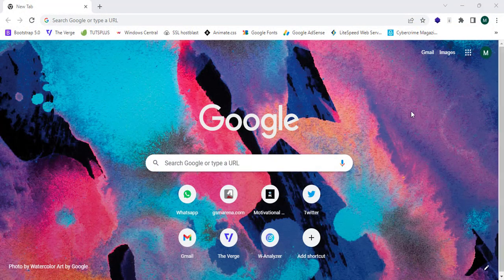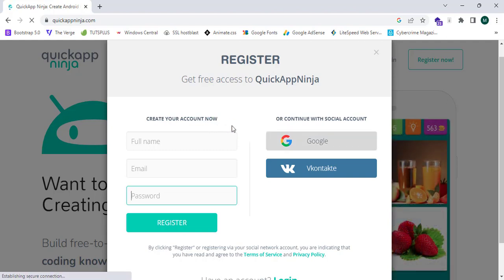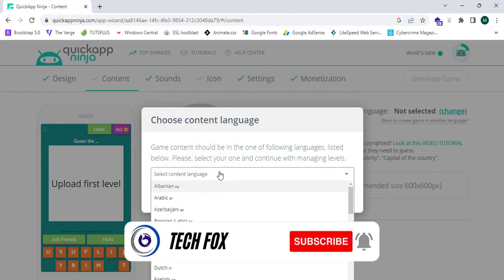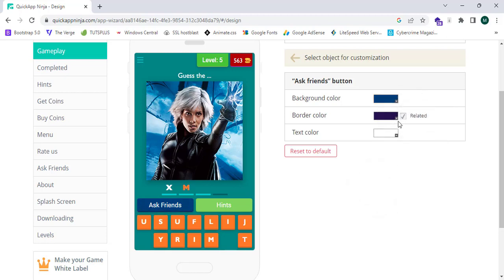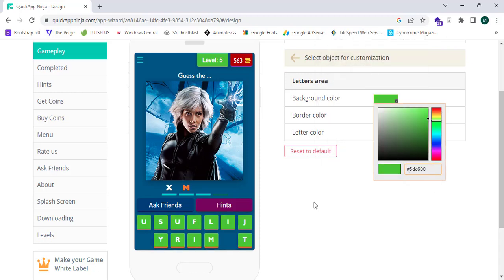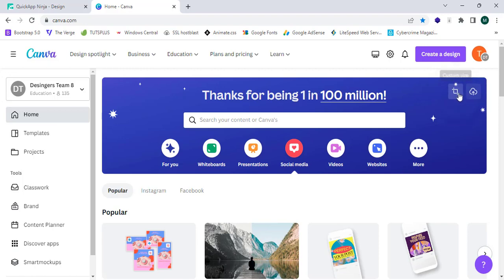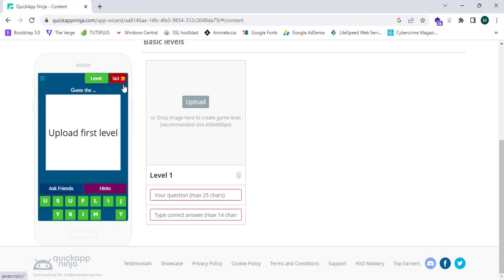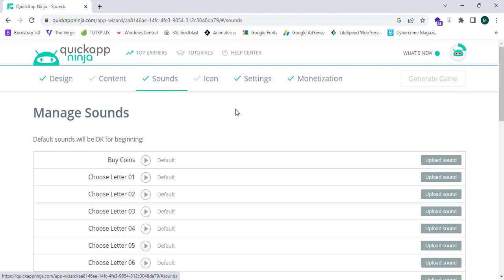How To Create A Quiz App (Google AdMob) | How To Make A Quiz App For Free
How To Create A Quiz App (Google AdMob) | How To Make A Quiz App For Free. In This Video I Will Show You The Exact Method To Make A Quiz App For 100% Free Without A Single Piece Of Code And Monetize It With Google AdMob.

👉Earn $600 A Week Without Doing Anything! (NO INVESTMENT):-